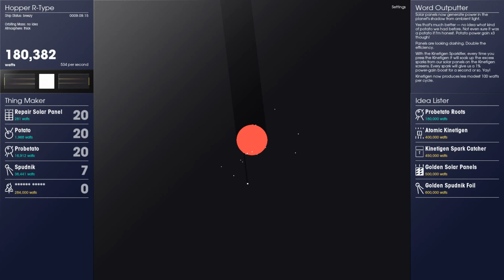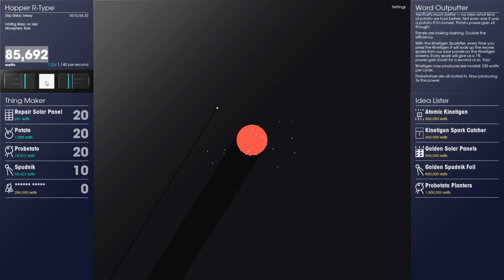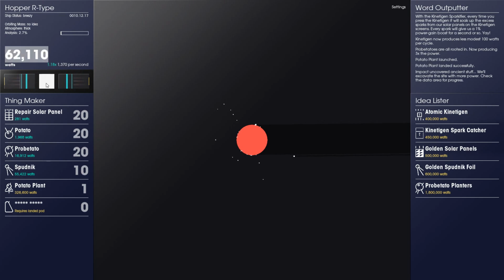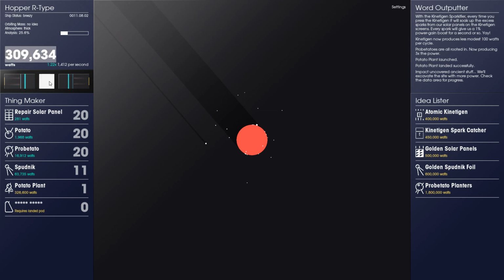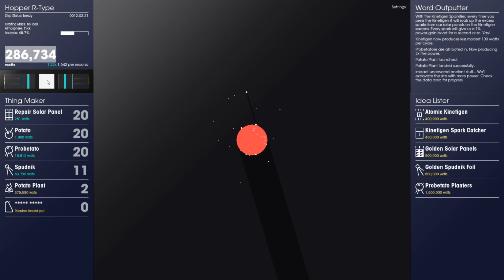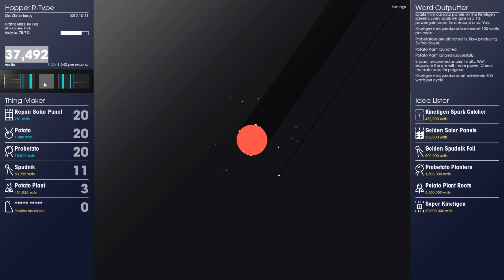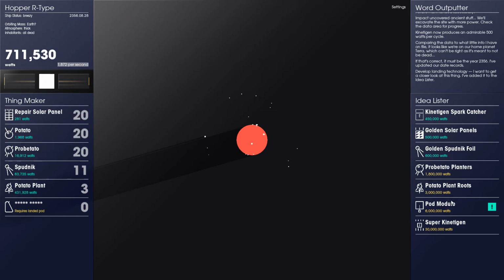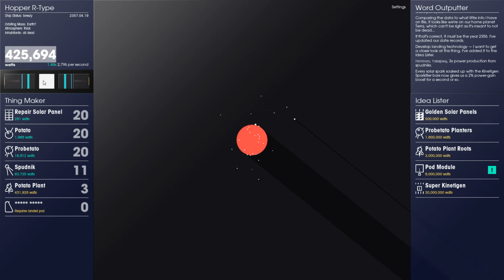SPACEPLAN (Let's Play) | Episode 3: Potato Plant Analysis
Let's Play with Dr. Nought. In this episode: The planting of potatoes yields significant gains in wattage, subsurface knowledge, and planetary pedology.

Keep in touch with Dr. Nought

Want more SPACEPLAN?

SPACEPLAN was developed by Jake Hollands and published by Devolver Digital

ABOUT THIS GAME (description from Steam page):
SPACEPLAN is an experimental piece of interaction based partly on a total misunderstanding of Stephen Hawking’s A Brief History of Time. Use manual clicks and the passage of time to create and launch potato-based devices and probes from your nondescript satellite orbiting a mysterious planet. Unlock the mysteries of the galaxy or just kill some time in what the astrophysics community is calling the ‘best narrative sci-fi clicker game of all times’.